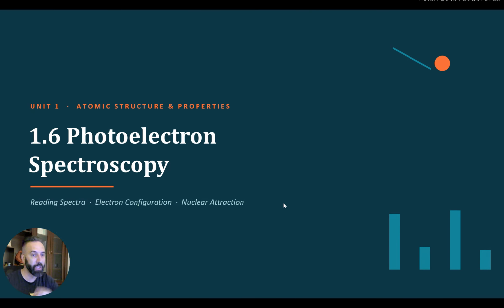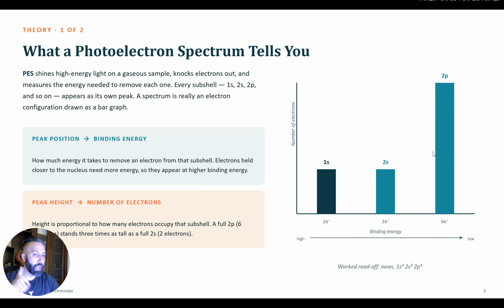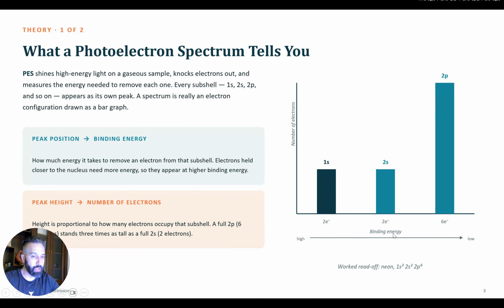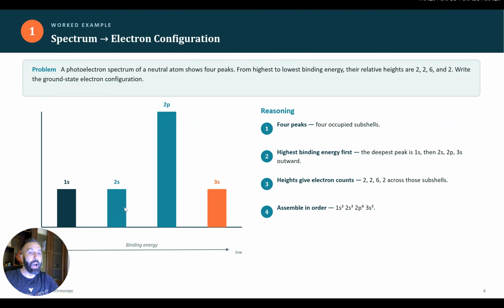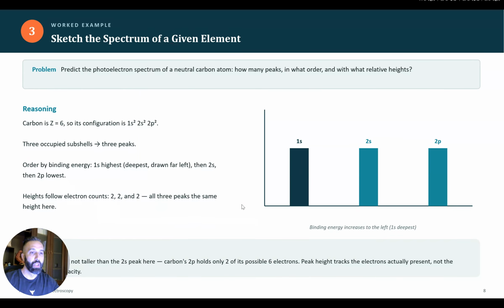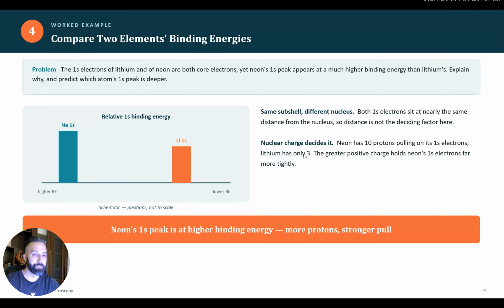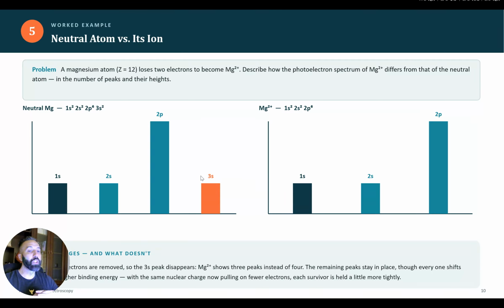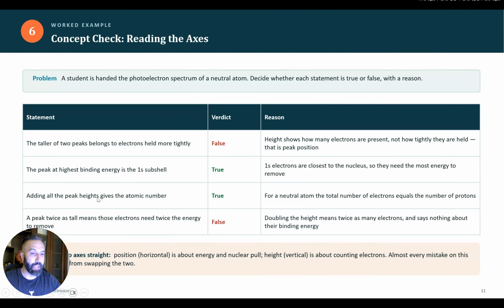AP Chem 1.6 Photoelectron Spectroscopy